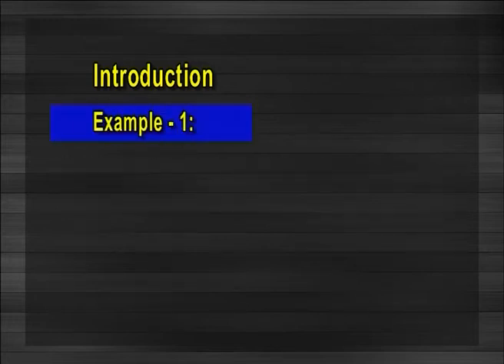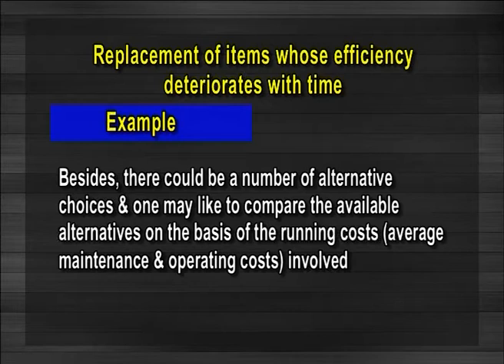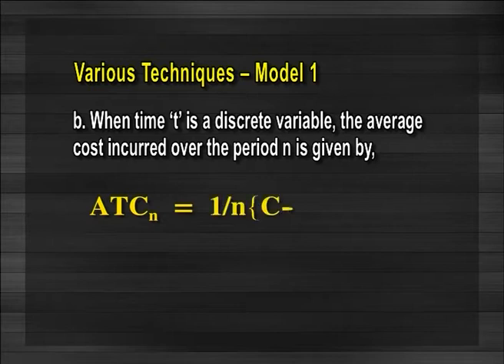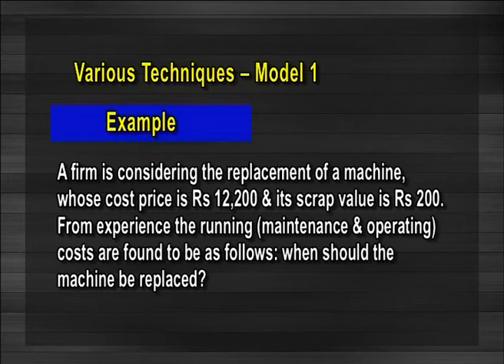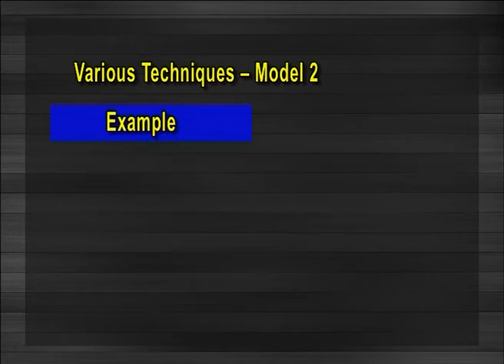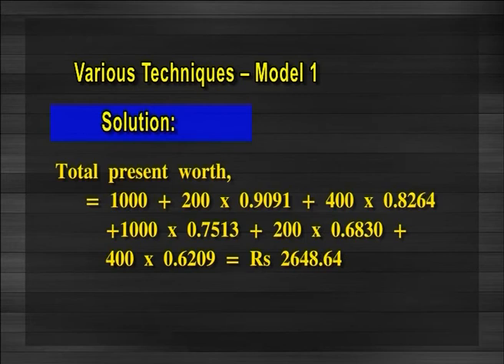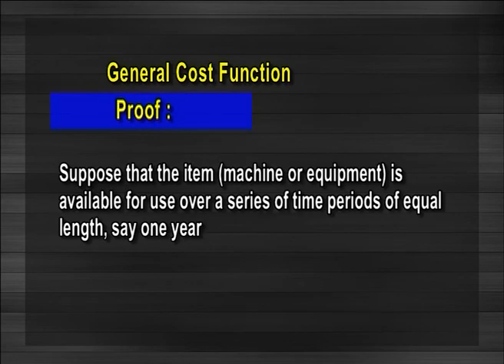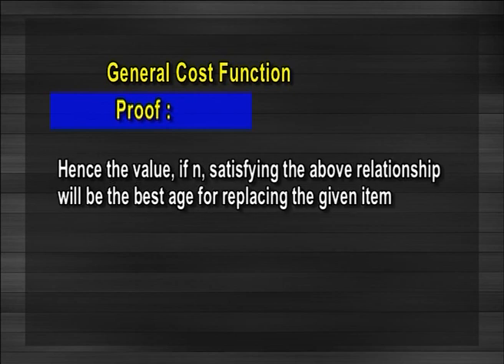Replacement model for items which deteriorate with time